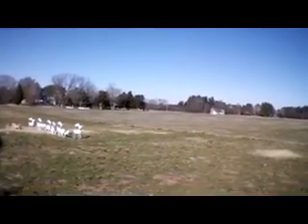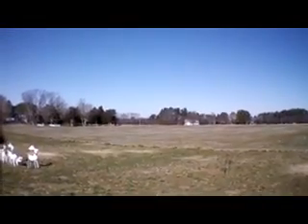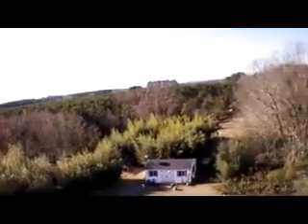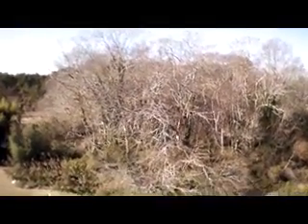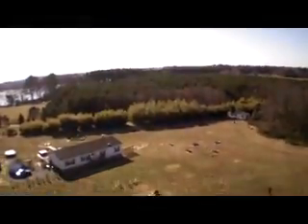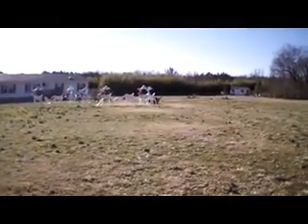Parrot Drone test flight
Test flight of my new Parrot Drone flying camera